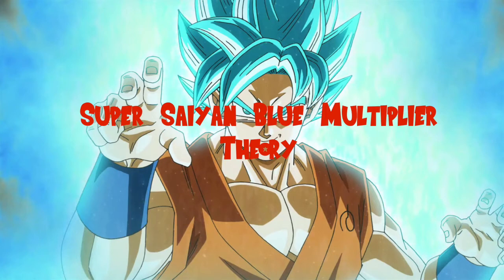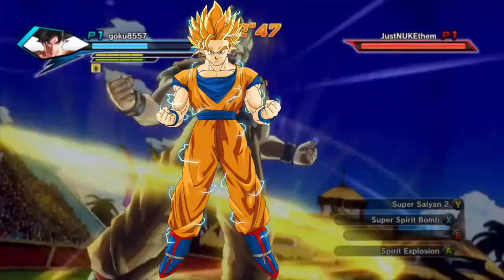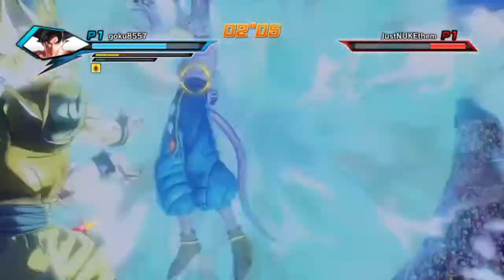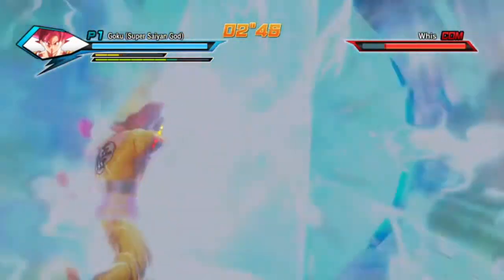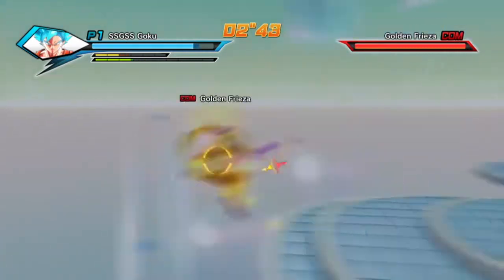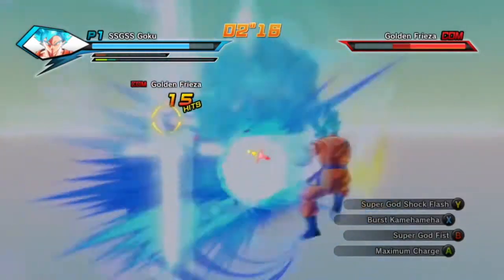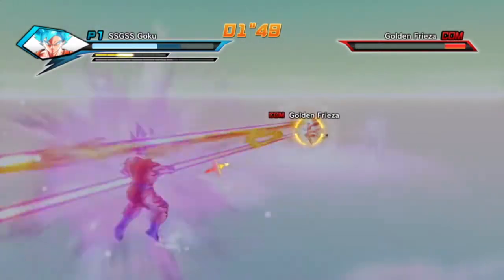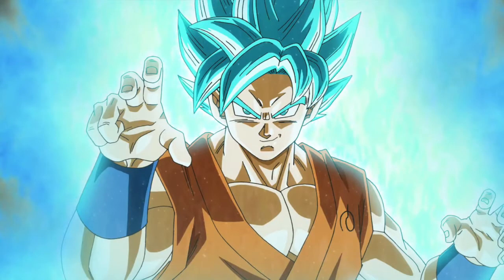Super Saiyan Blue Multiplier Dragon Ball Theory